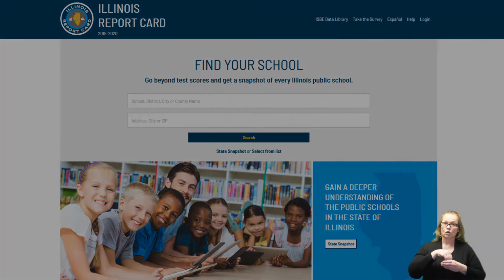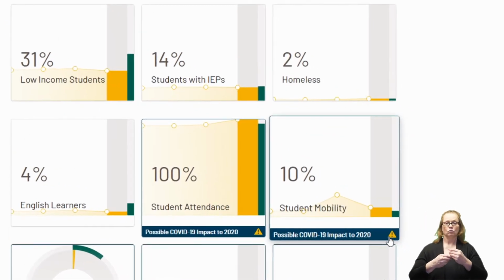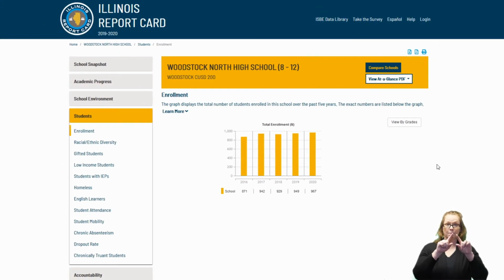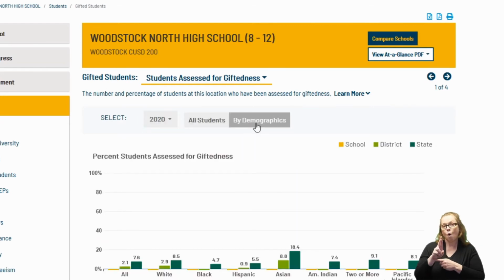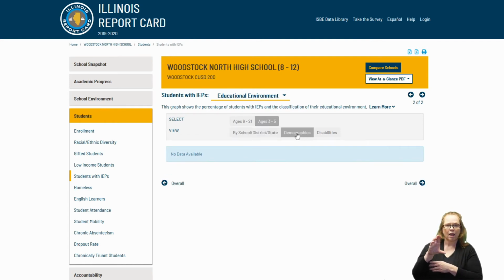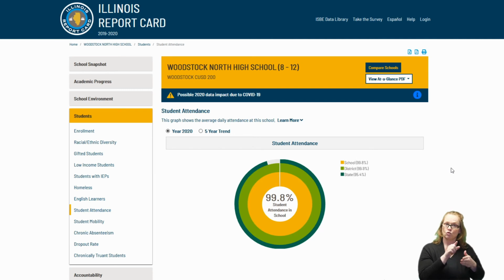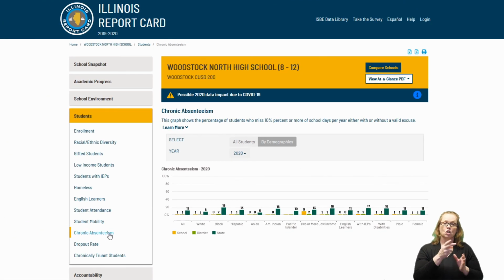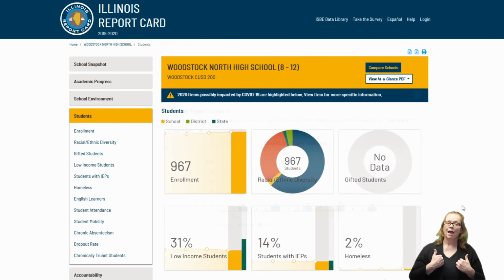IRC - A Deeper Understanding of Your Students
This tutorial will explain the different metrics available in the Students tab of a school snapshot page on the Illinois Report Card. This video features the 2020 updates to the website.